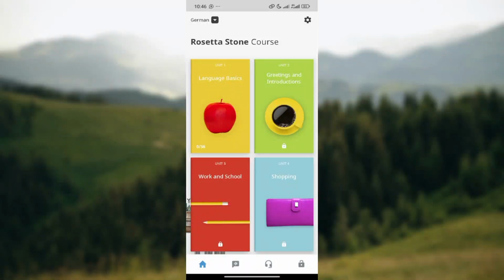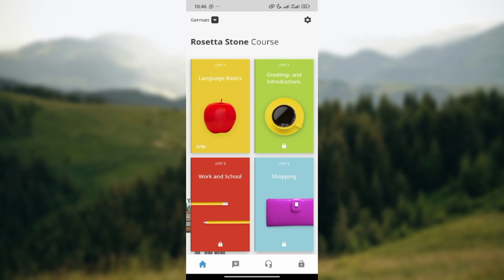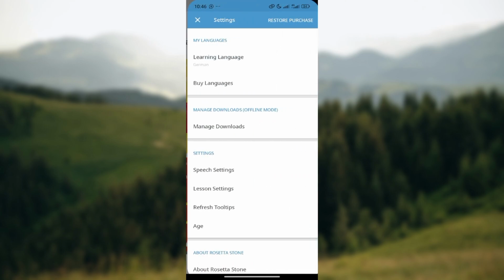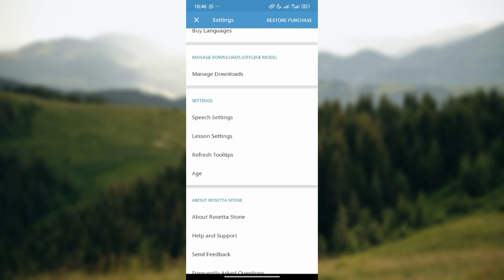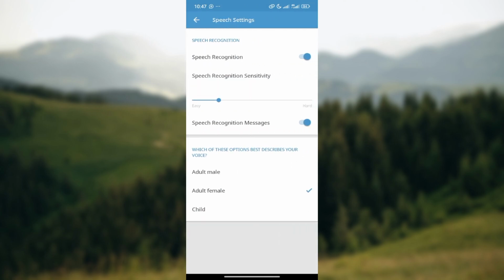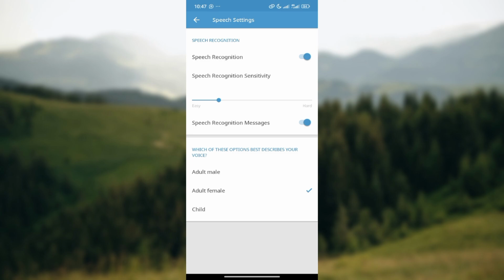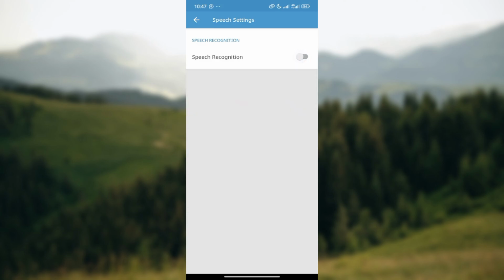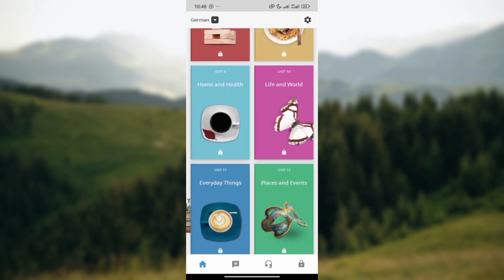How To Enable And Disable Subtitles In Rosetta Stone (Quick Tutorial)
In this video I will show you How To Enable And Disable Subtitles In Rosetta Stone. It would be good if you watch the video until the end so that you don't miss important steps.